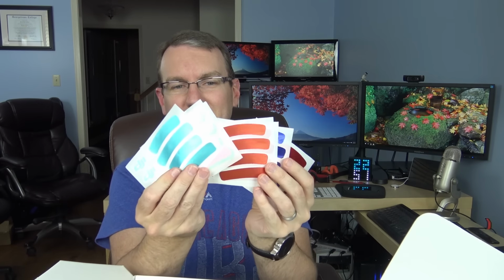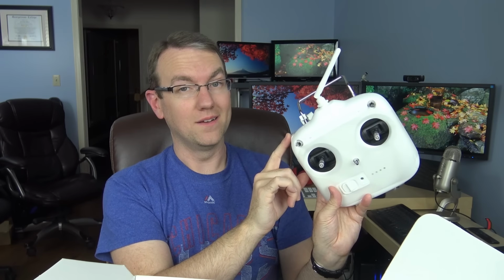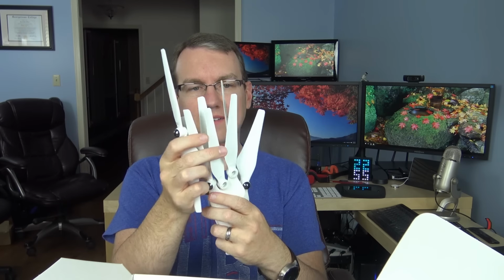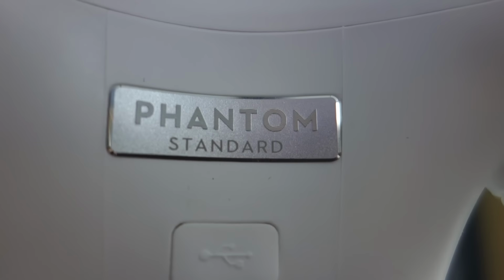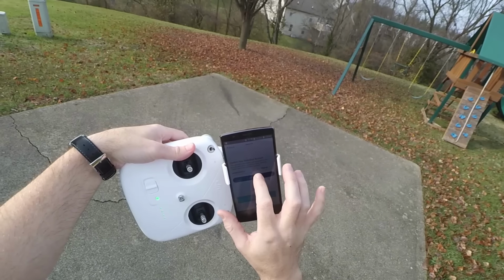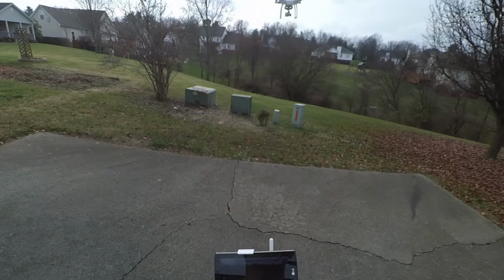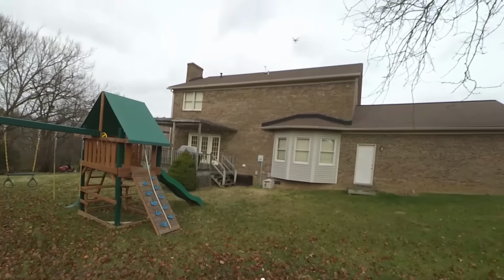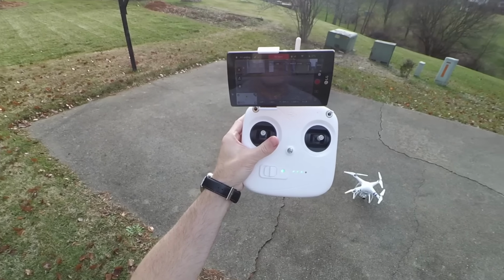DJI Phantom 3 Standard Unboxing and First Flight!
Amazon US
Amazon UK
Amazon DE